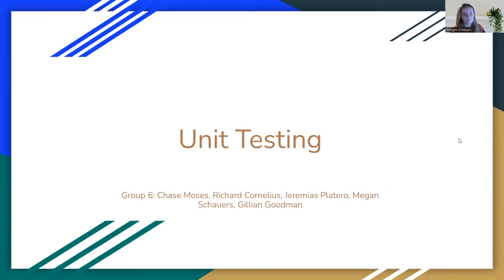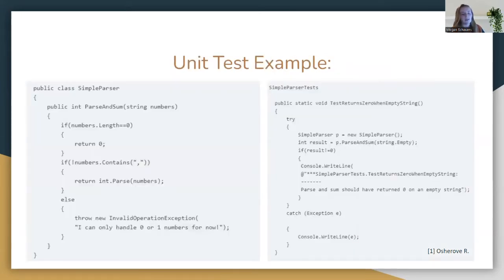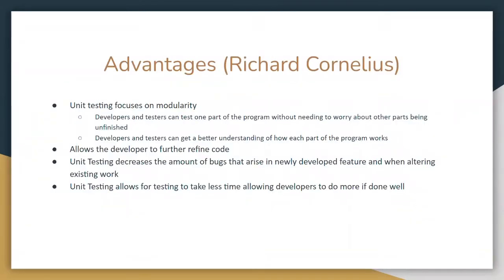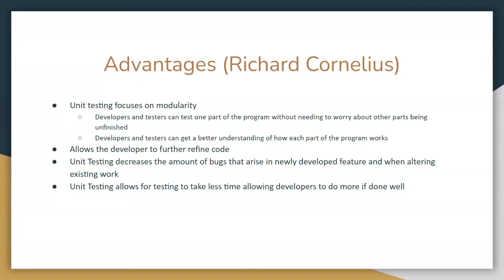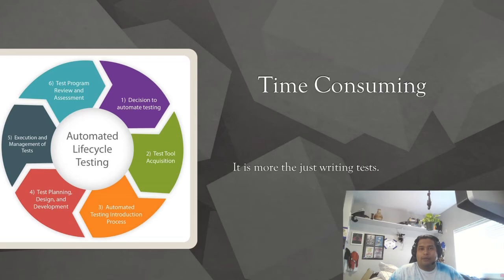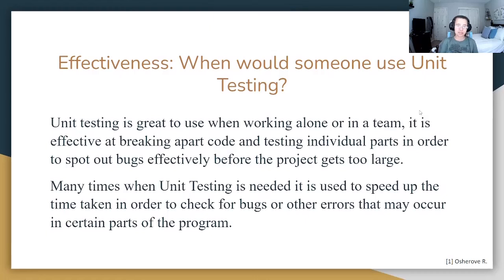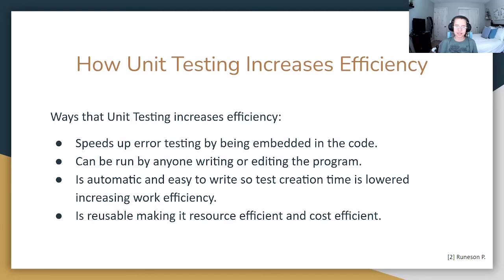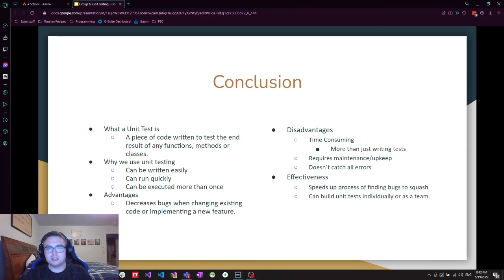Presentation on Unit Testing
We go over what unit testing is; why we use it; what the advantages and disadvantages are; and the effectiveness of using unit testing.